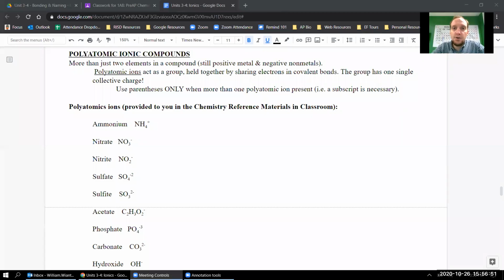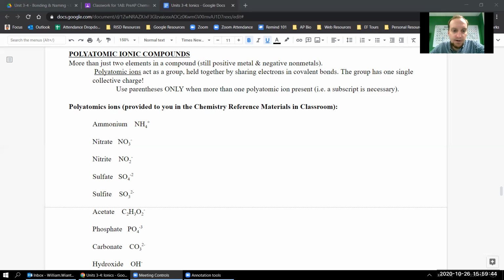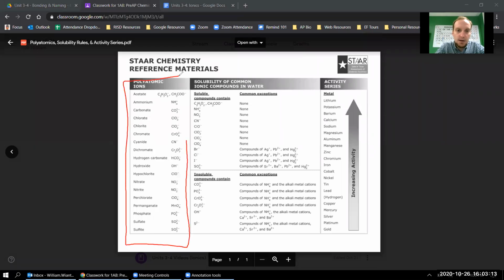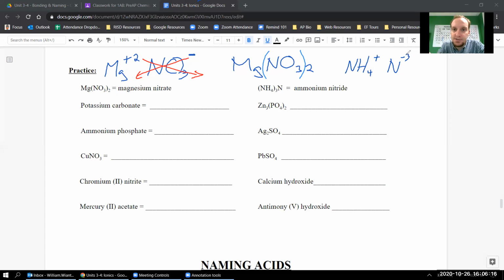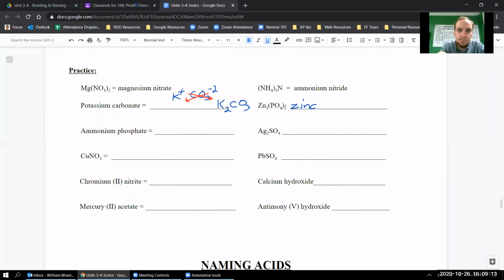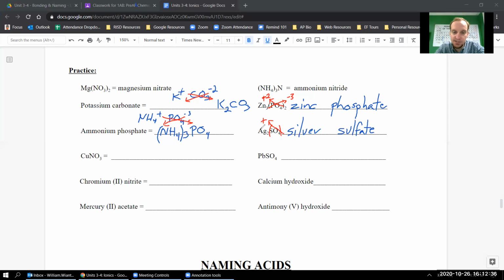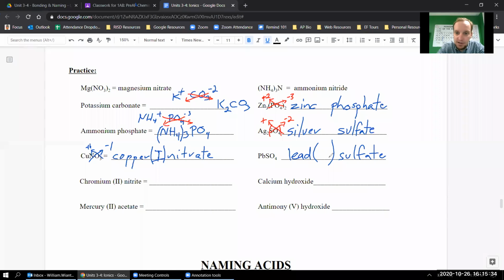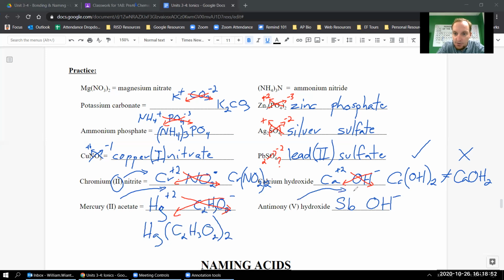Unit 4b: Polyatomic Ions